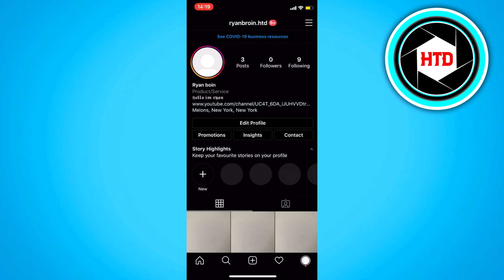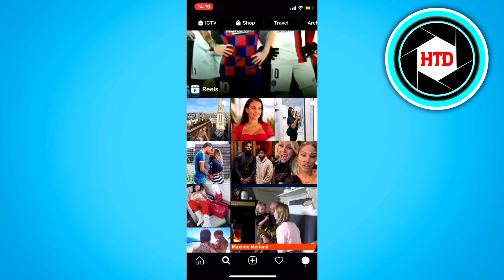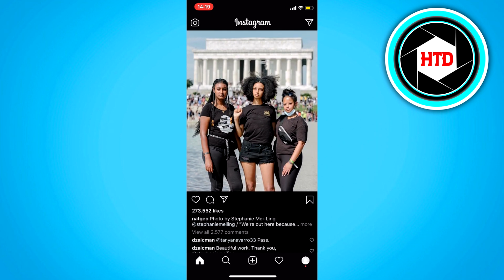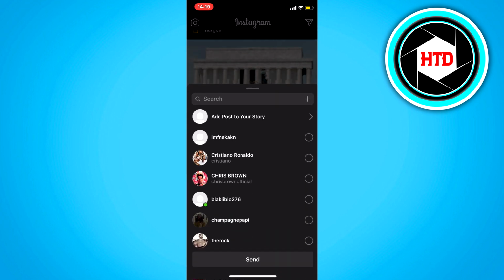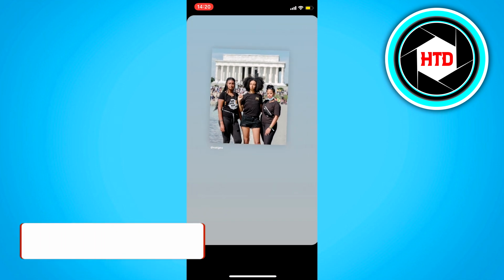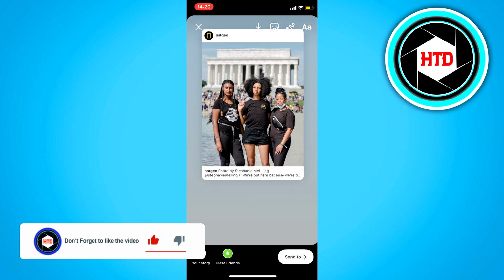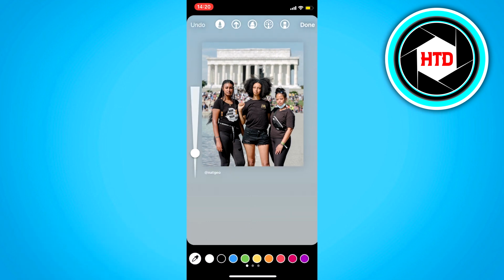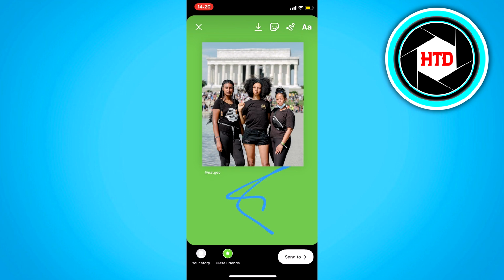How to Share Instagram Post on my Story! (Quick Tutorial)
Learn How to Share Instagram Post on my Story

In this video I show you how you can share your instagram post on your story because I got some people asking me 'How can I share an Instagram post on my story?' that's why in this video I show you exactly how you can share an Instagram post on your story.